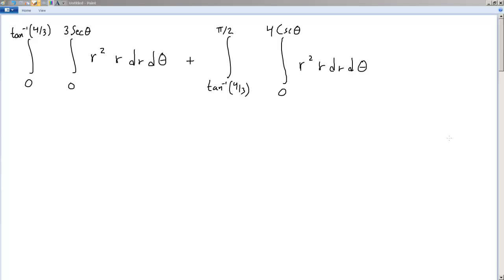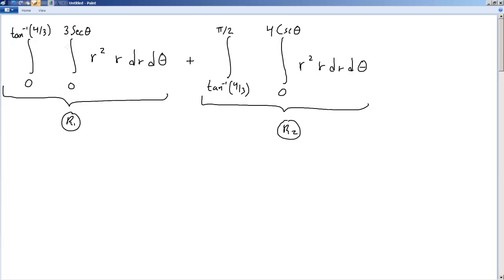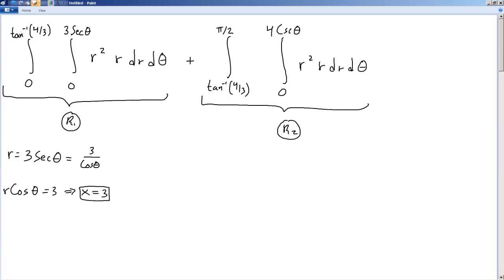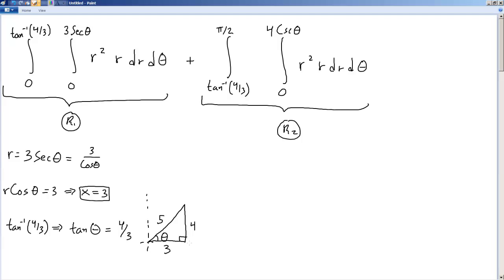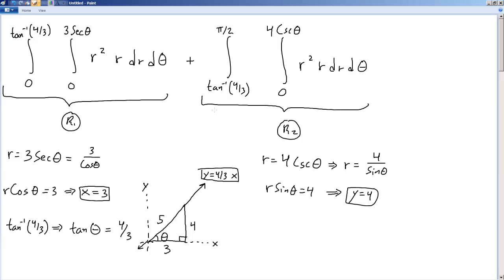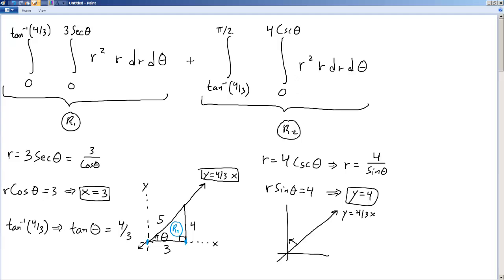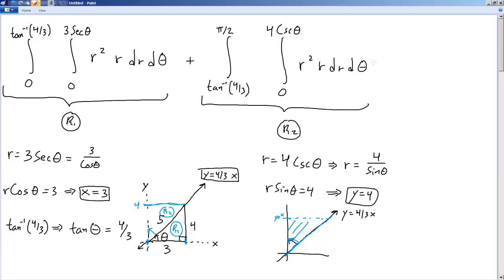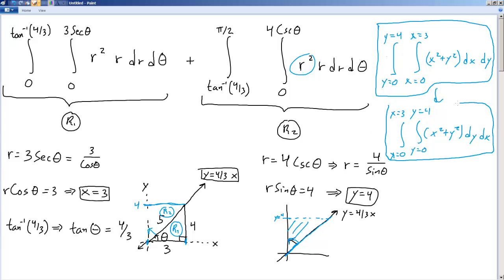Converting from polar to euclidean double integral becomes much easier!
Converting the sum of two double polar integrals into a single eucliean integral.